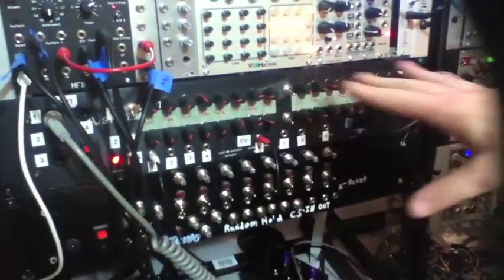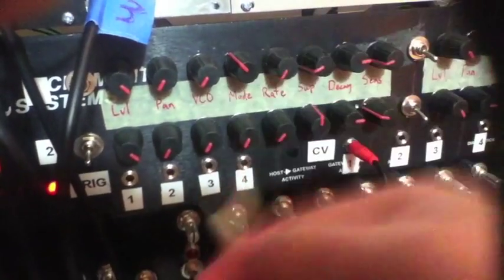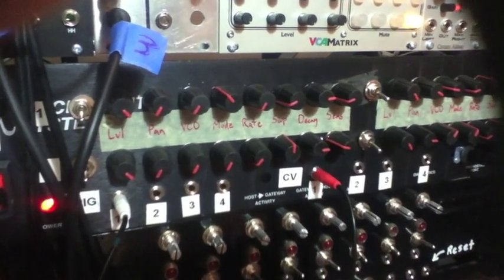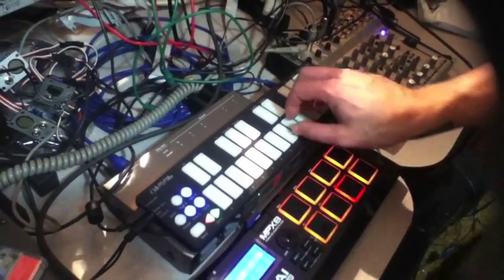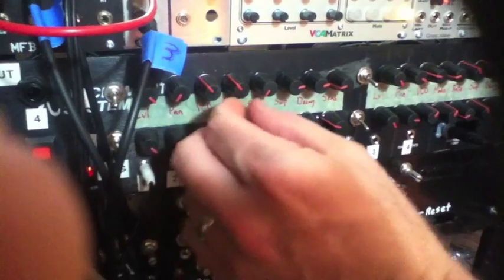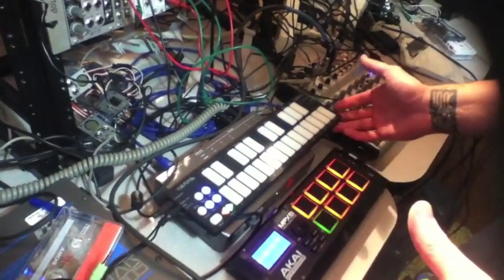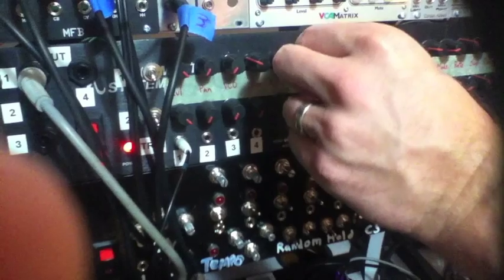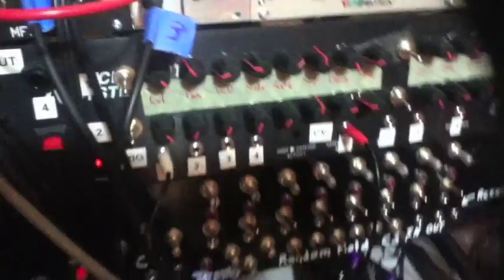Synthrotek DS-8 Space Drum Synth Clone with QuNexus Keyboard Tracking?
Will the the ds-8 Clone track 1 volt per octave???